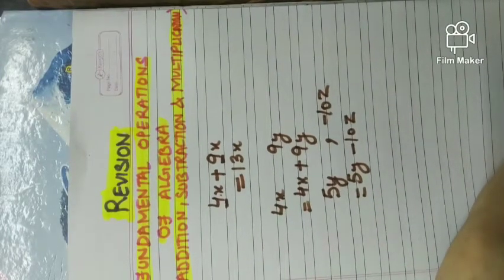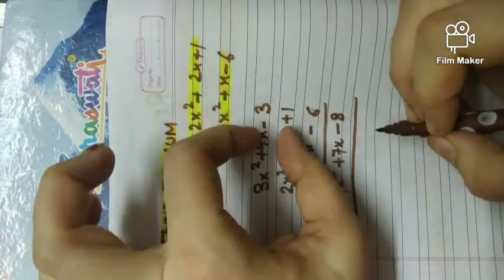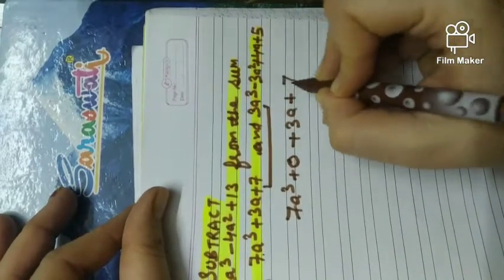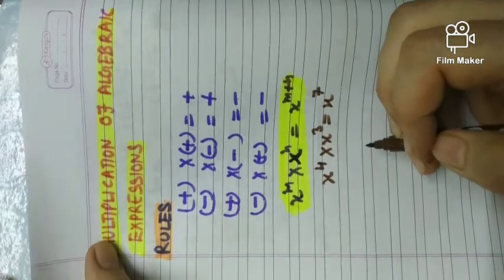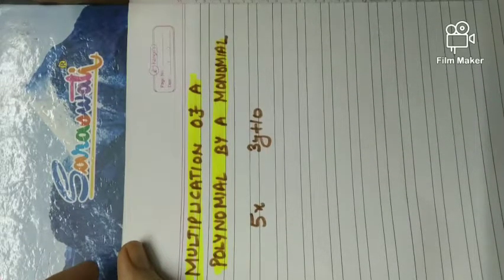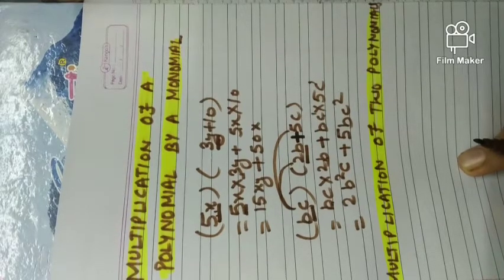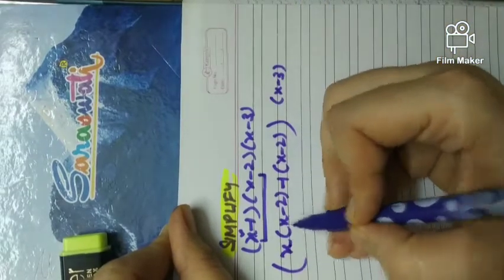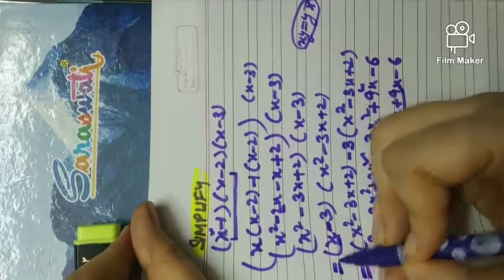Fundamental Operations (Addition, Subtraction & Multiplication ) (Class 8) Essential ICSE Maths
Addition, Subtraction and Multiplication of Algebraic expressions.